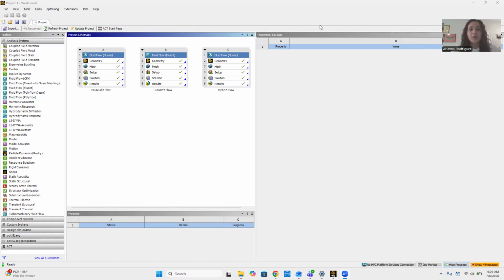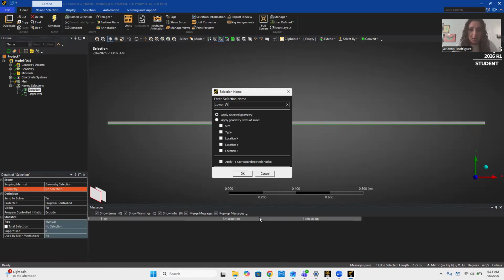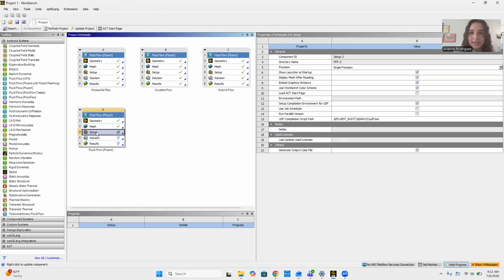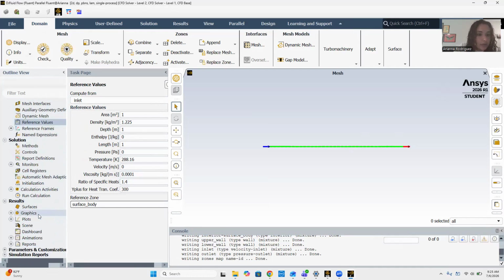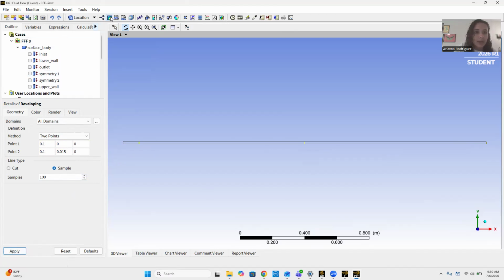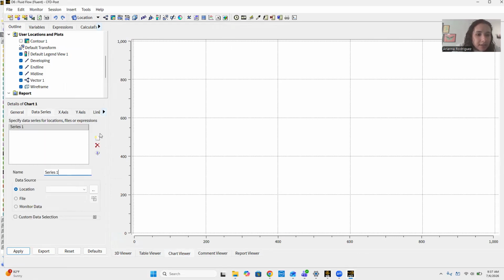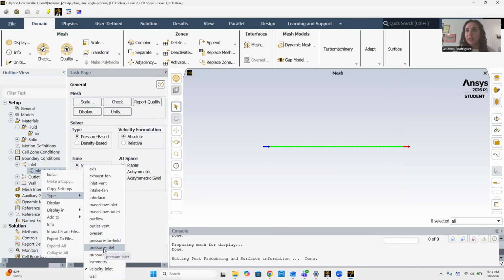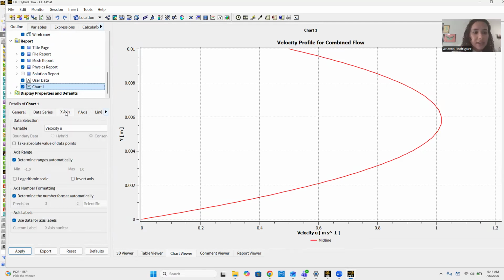Fluids Project 1 Couette and Combined Flow - Fluid Mechanics Summer 2026